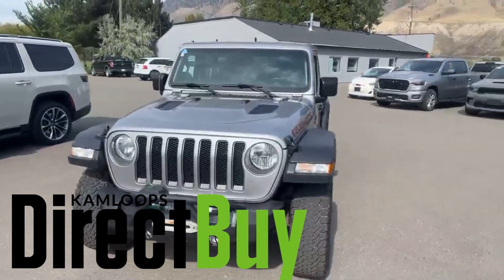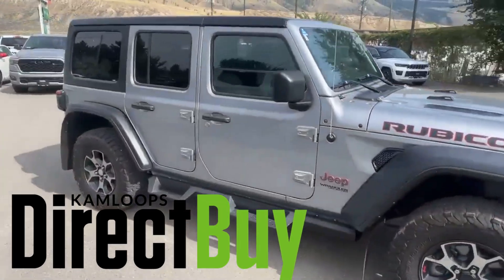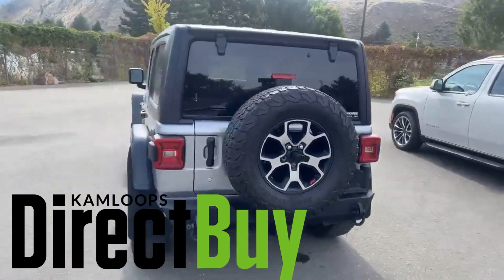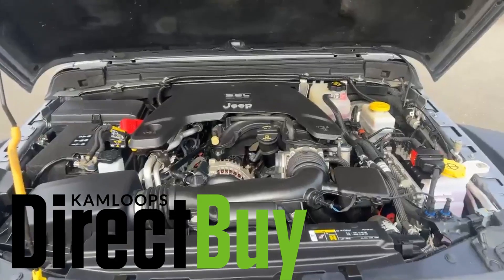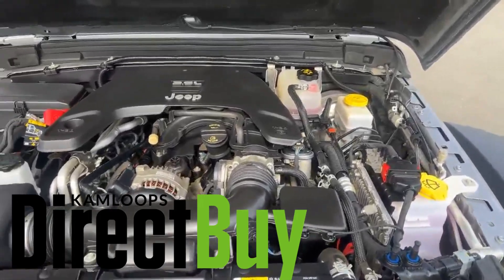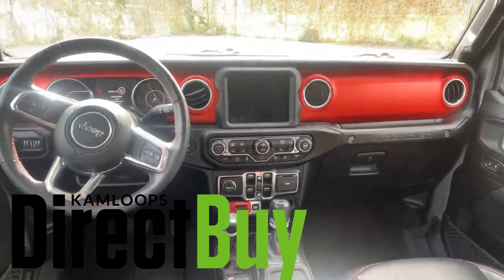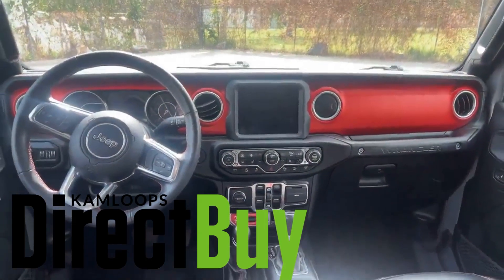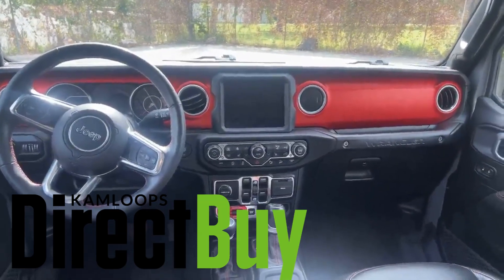DB6840 2019 Jeep Wrangler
Come check out this amazing 2019 Jeep Wrangler at Rivershore Ram and Direct Buy in Kamloops. We are located at 2477 East Trans Canada Highway AND 2321 Frontage Road in Kamloops.